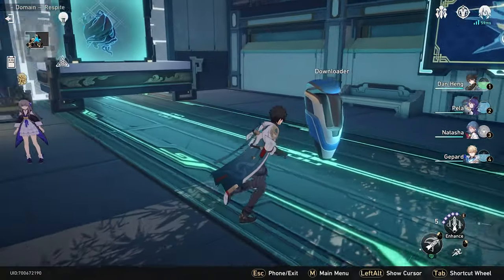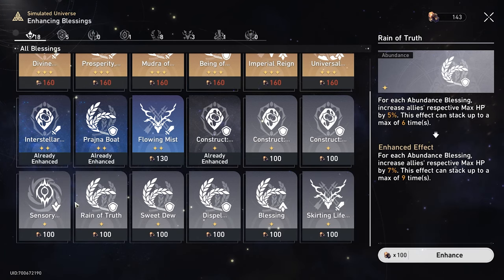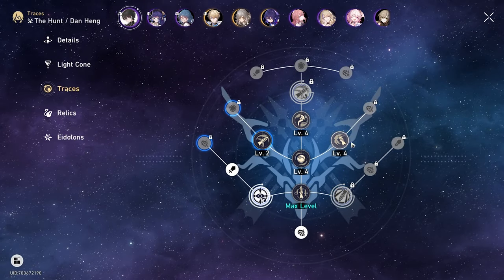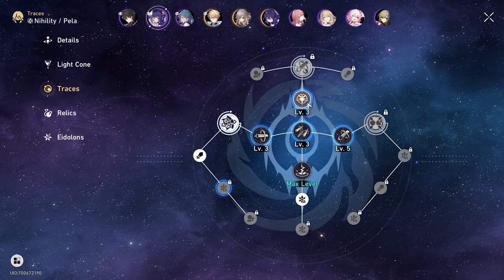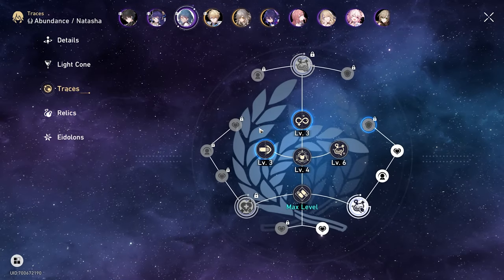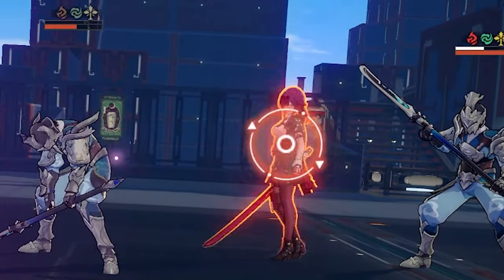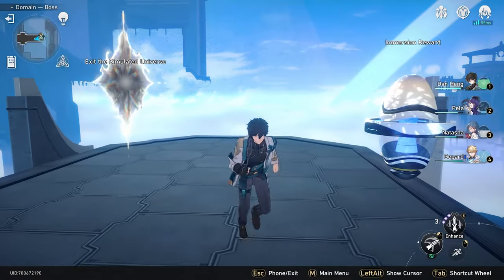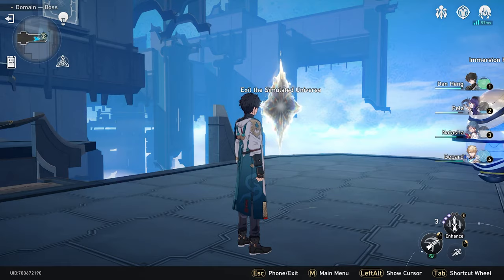Gepard got that THANG ON HIM | World 5 Simulated Universe F2P Clear | Honkai Star Rail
World 6 is next! We coming for them all!

Timestamps:
0:00 - Blessings
2:02 - Team Comp Budget
6:17 - FIGHT